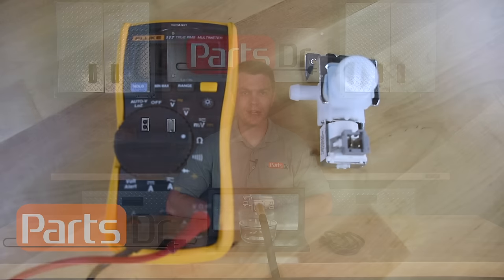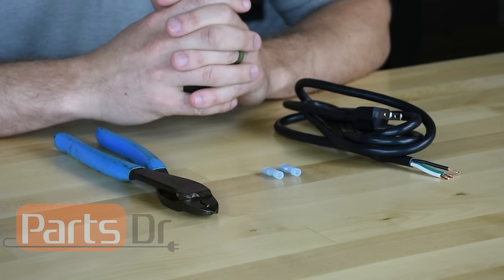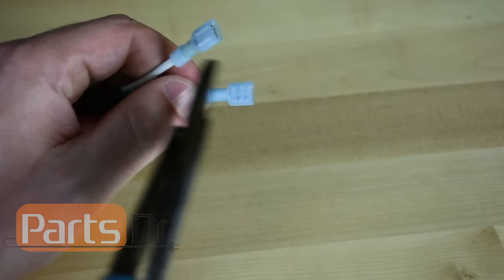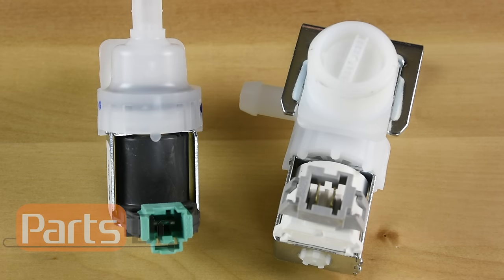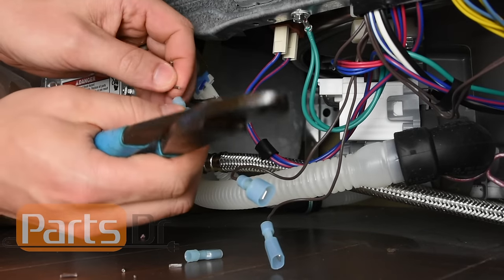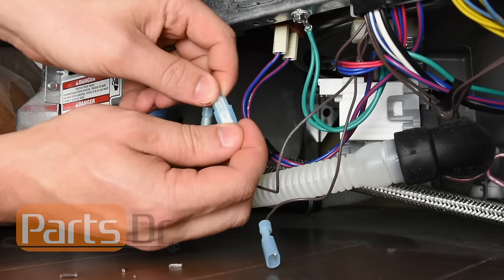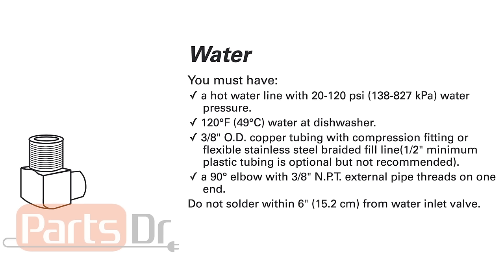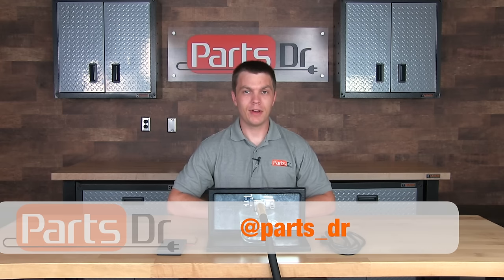How To Test A Dishwasher Water Inlet Valve (The Right Way)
If your dishwasher is not filling with water or filling with water while it is not in use then you should test the water inlet valve.  This free video shows step by step instructions on how to test your dishwashers water inlet valve.

Other videos online show to test the water inlet valve by ohming the solenoid on the valve.  This test is not very conclusive and it doesn't actually tell you if the valve is working properly.  The testing process shown in this video is the only conclusive way to test the valve.

Items used to make test cord:

Spade terminals
Crimping tool
Wire stripper

Items used to make battery pack:

Battery pack
AA Batteries
Spade terminals
Crimping tool
Wire stripper

If you find that you have a bad water inlet valve you can shop for a new one on our online store by searching with your appliances model number, or entering the part number off of the water valve We sell new OEM appliance parts for Whirlpool, Maytag, Kenmore, Amana, Estate, Roper, Frigidaire, Electrolux, Tappan, Westinghouse, Kitchen Aid, Jenn Air, Bosch, LG, Samsung, and more.